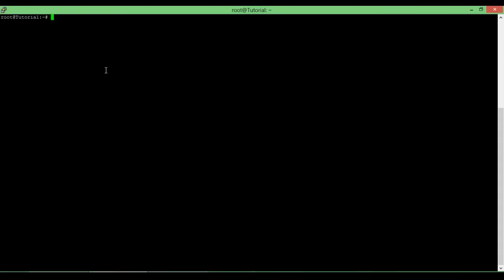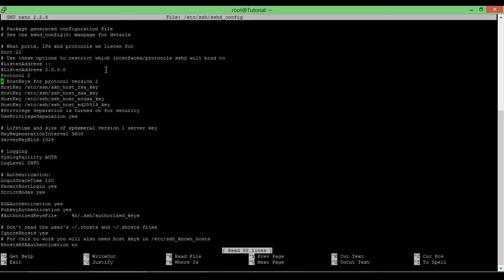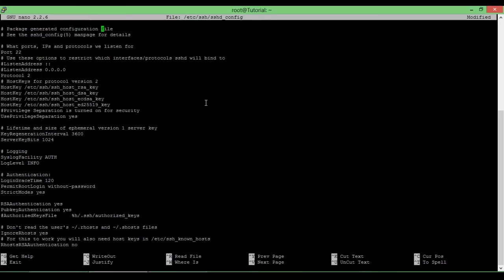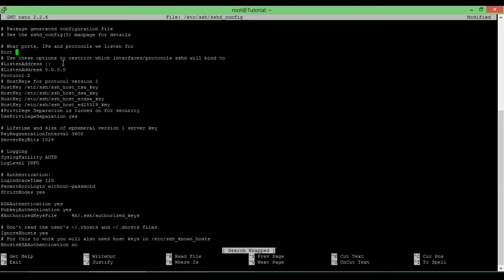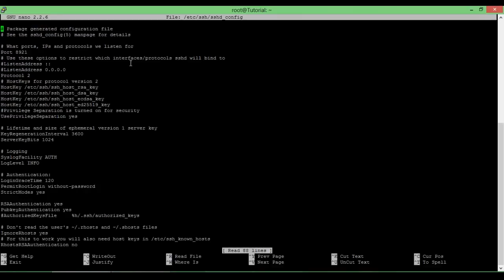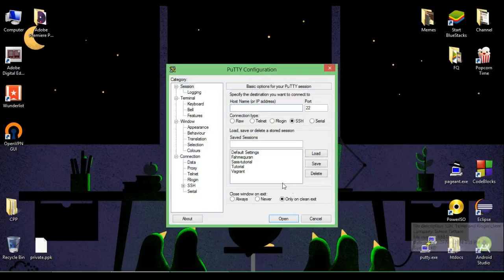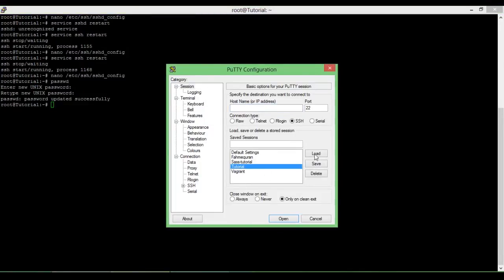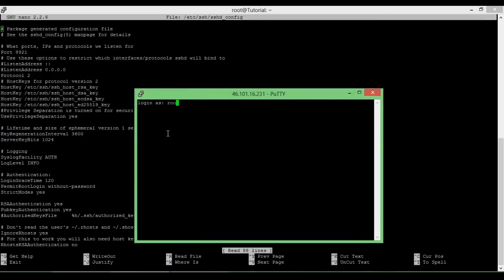Intro To DigitalOcean - Securing Your Linux Server - Computing Essentials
Knowing that your server has been compromised can be a daunting and painful experience. Follow along if you do not want to learn the hard way.

Commands:

nano /etc/ssh/sshd_config